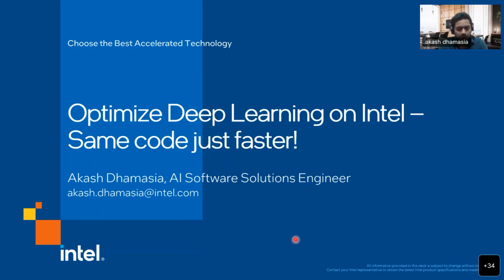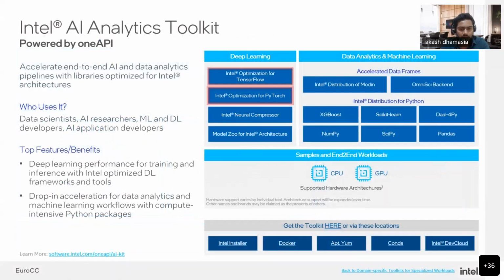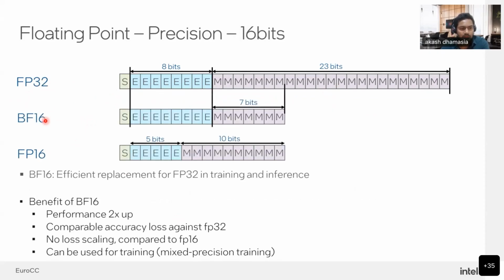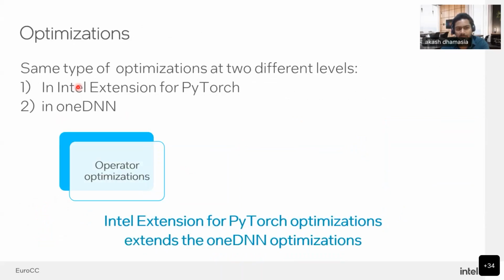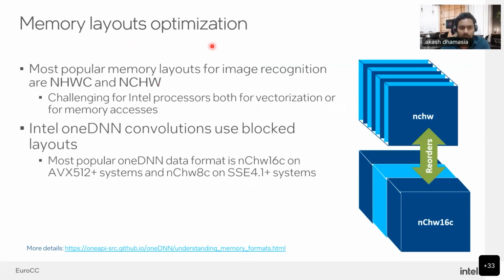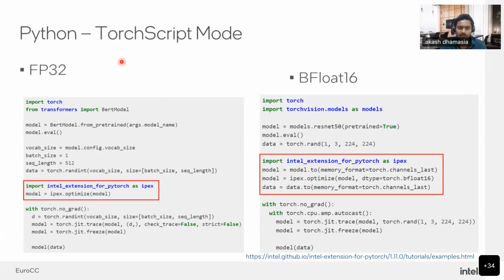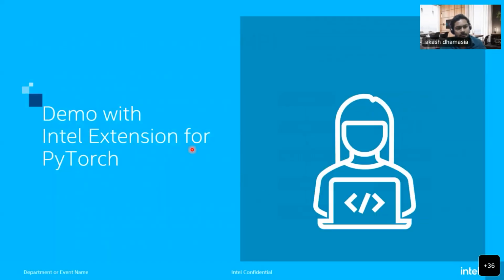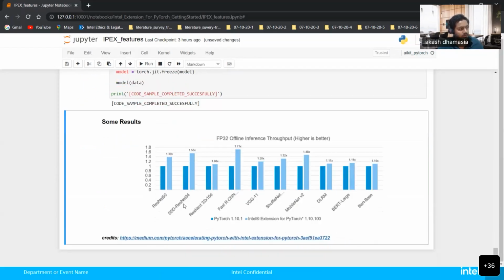WORKSHOP || Accelerated Machine Learning with Intel: Optimize Deep Learning by Akash Dhamasia